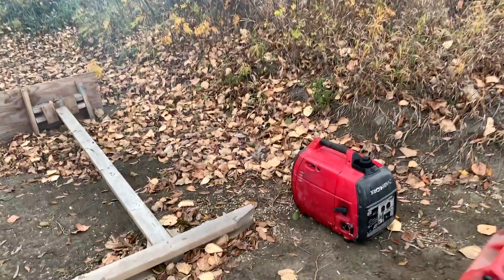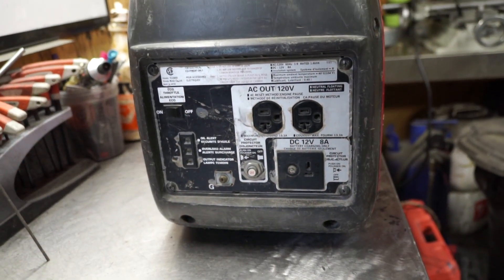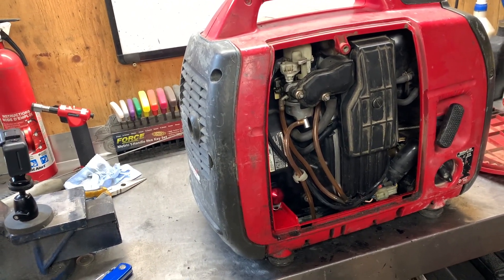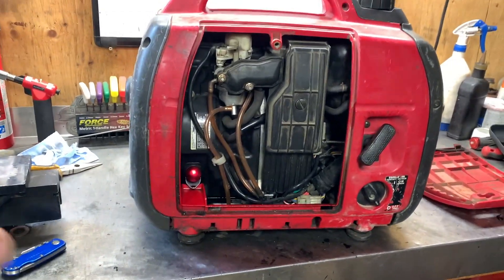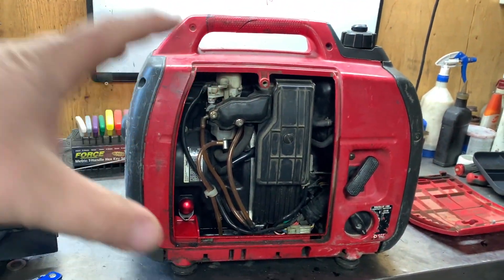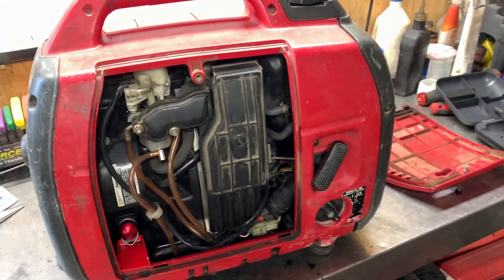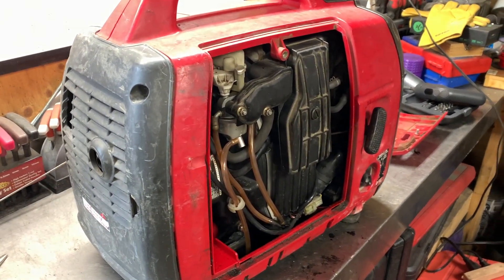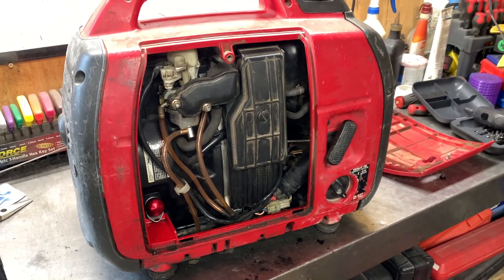Why Does This Honda Eu2000i Burn Oil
My Honda Eu2000i has been burning oil really bad, you can see in the video that the exhaust is blue and constantly blue.  If I let it run all night the Generator will either run out of fuel or the low oil light will come on.  The honda Eu2000i generator is very simple in the fact that really only 2 things can cause it to burn oil.  Worn piston rings, if the oil ring is wiping properly it will allow oil to pass by the rings and be burnt off.  The second is the valve seal on the intake valve.  if that is damaged or worn it will allow oil to seep down and be burnt off.